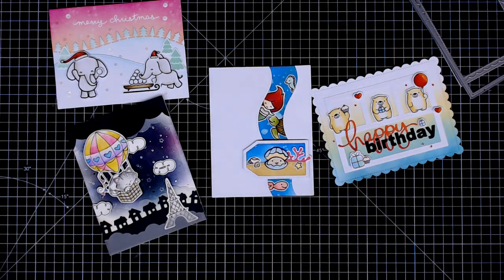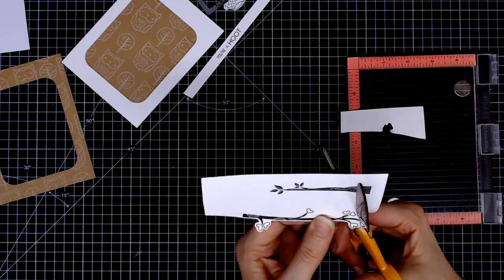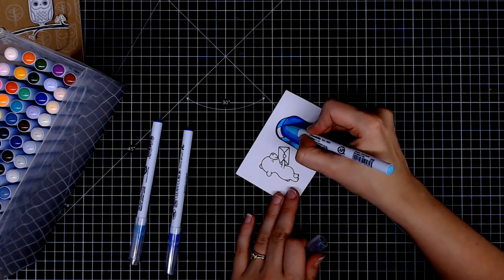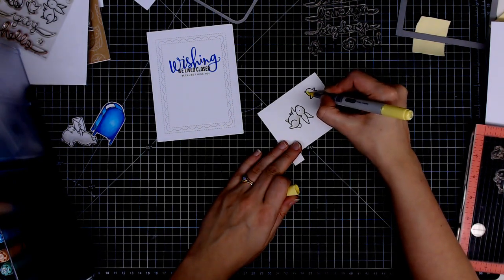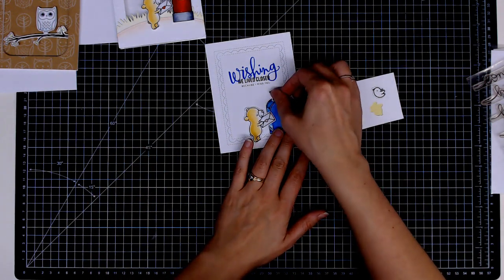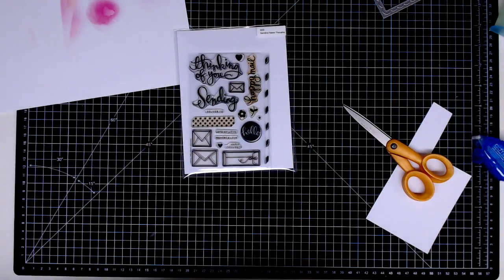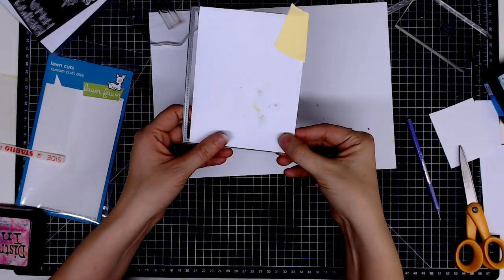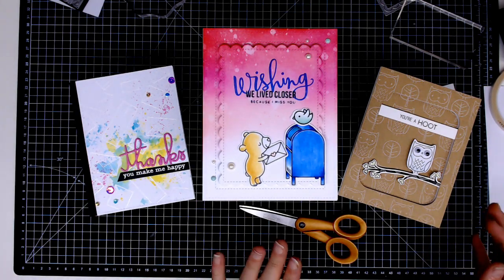CCWM- World Card Making Day - Free Heffy Doodle Digi stamp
Join me for tonight's CCWM live crafting stream for a sneak peek at the Free Digi stamp from Heffy Doodle stamps that will be available to celebrate World Card Making Day on Saturday 7th October.

By Lesley Oman @ Hungry Heffy Crafts